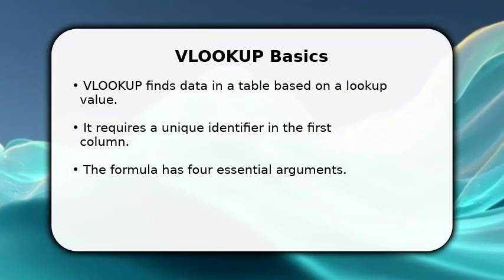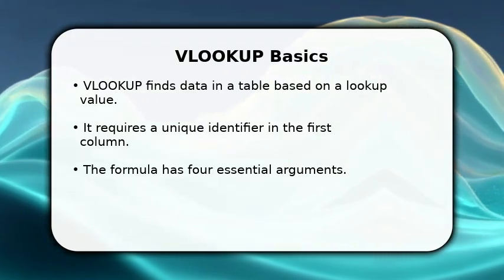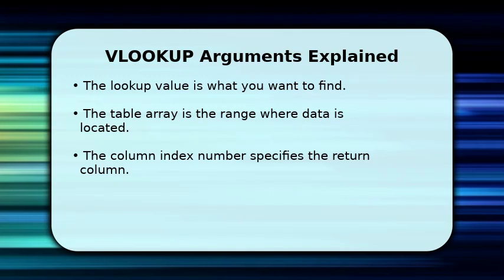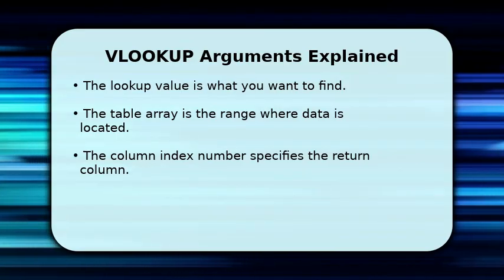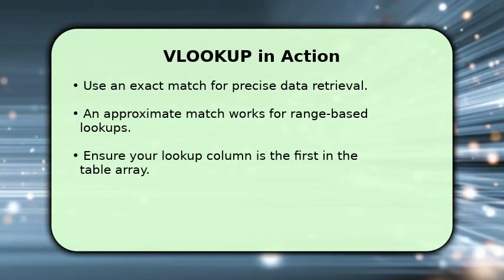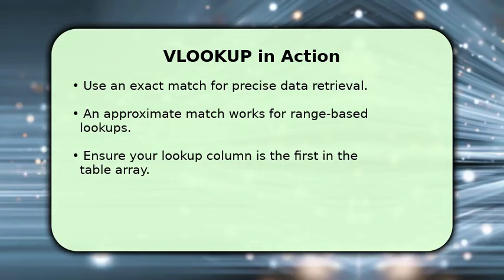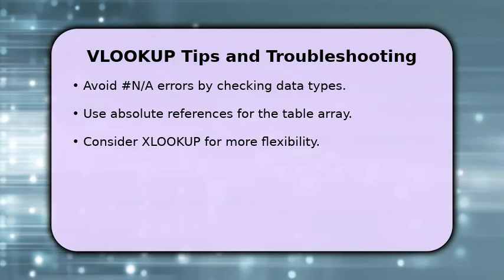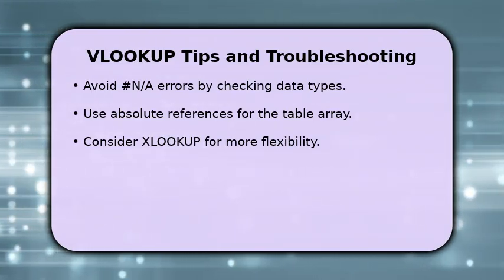How to Excel VLOOKUP Formula (Only Way)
▸ (s) We'll start with the basics of what VLOOKUP does and how it works, then move on to more advanced topics such as using multiple criteria and handling errors. By the end of this video, you'll be able to confidently use VLOOKUP in your own spreadsheets and make data analysis easier than ever.